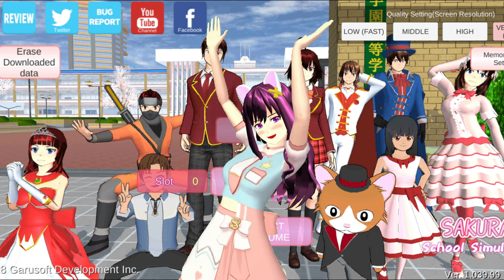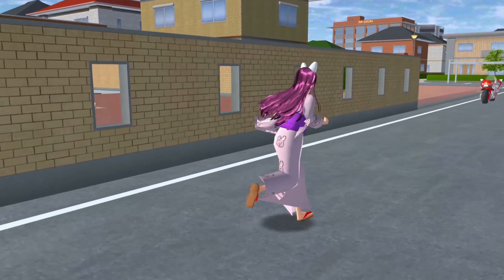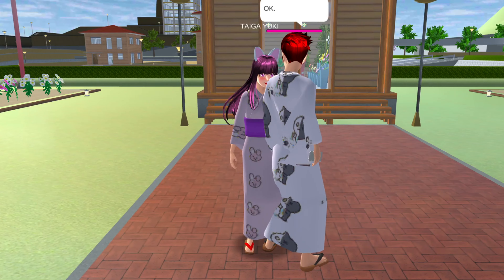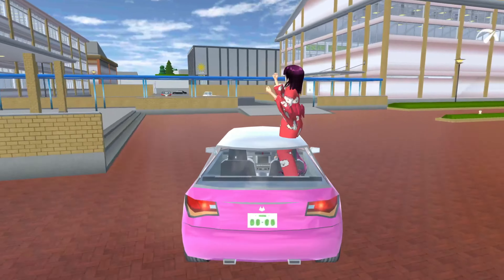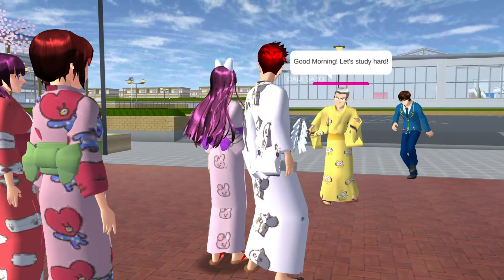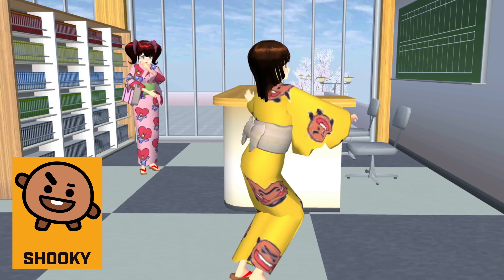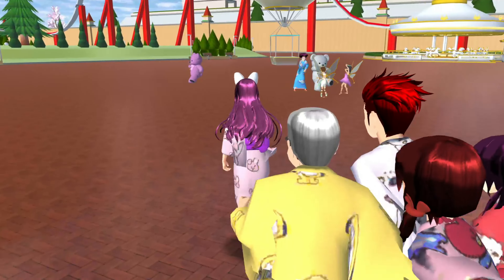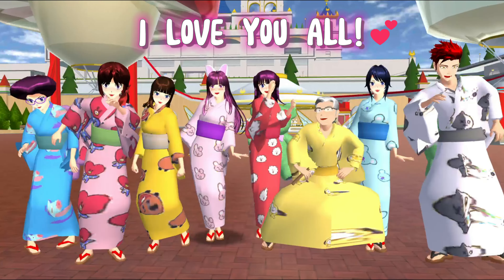BT21 Yukata Outfit in Sakura School Simulator | Kat-kat Gaming 💕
Hi Kitties, this is a BT21 inspired yukata collection in Sakura School Simulator. I designed this just for fun and inspiration. I hope Garusoft will make an update like this. 🥰💕